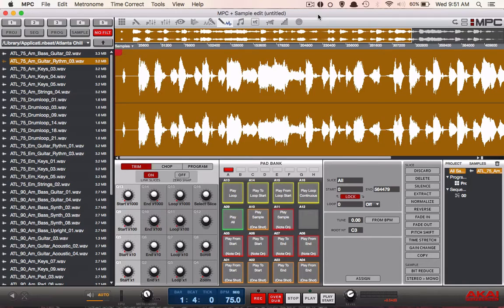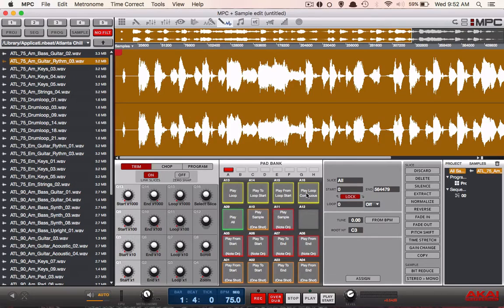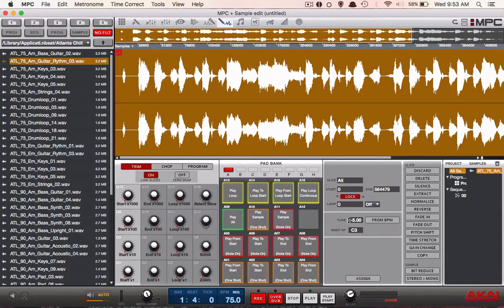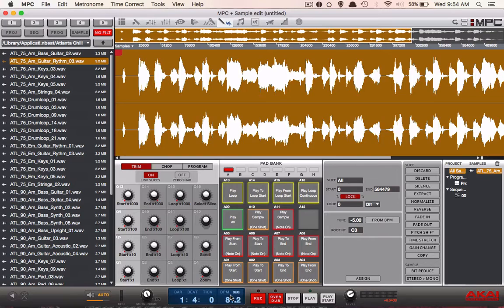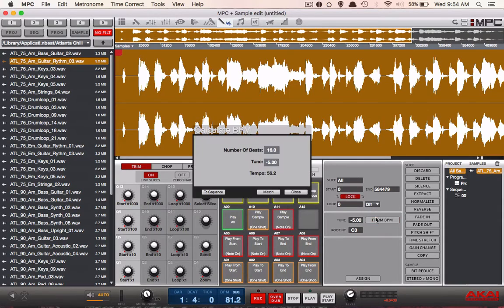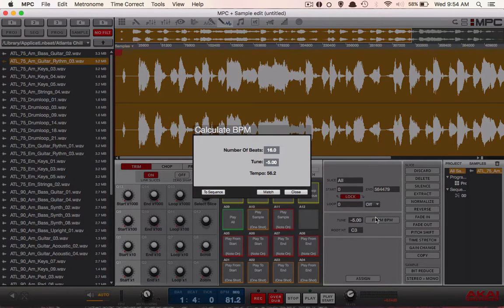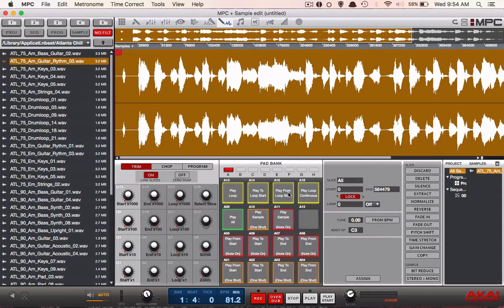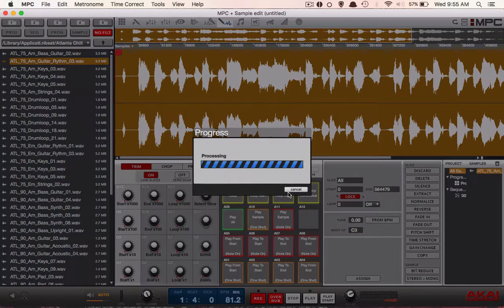AKAI MPC STUDIO TUTORIAL | SAMPLE TUNING & PITCHING EXPLAINED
MPC Studio & MPC Renaissance tutorial showcasing how to use the Sample Tuning function & Pitch Shift when chopping up a sample. Sample tuning is a cornerstone of hip-hop sampling and allows the users to create chipmunk style samples (reminiscent to Kanye West, & Just Blaze).

Tuning a sample is less permanent than pitch shifting it. Pitch shifting requires you to constantly press the undo button if you wish to make changes again. However, if you merely tune the sample your changes can be achieved in real time.